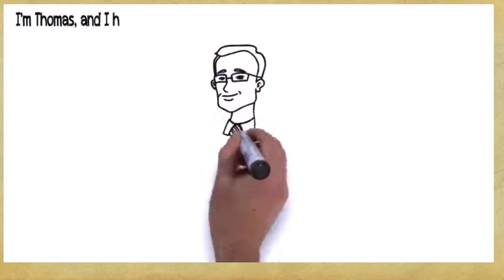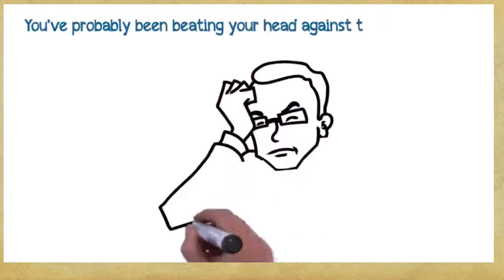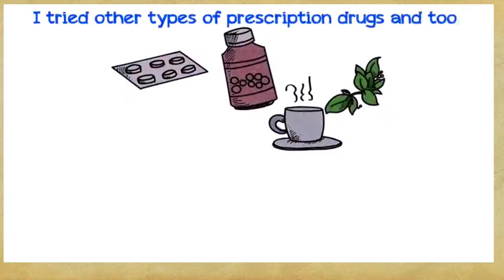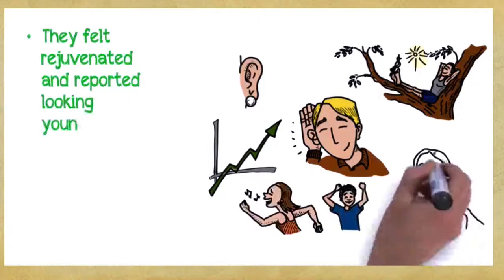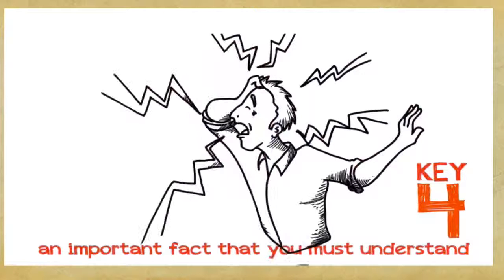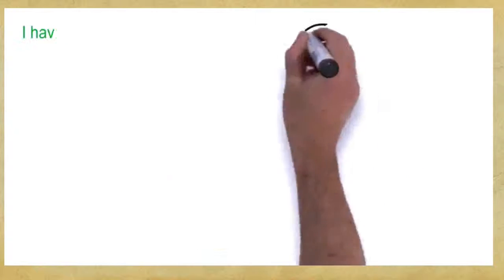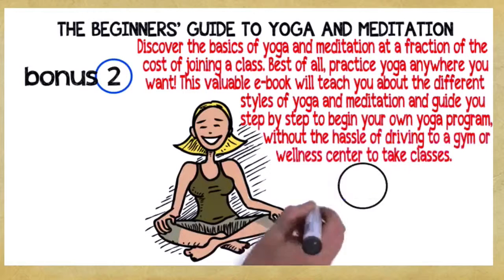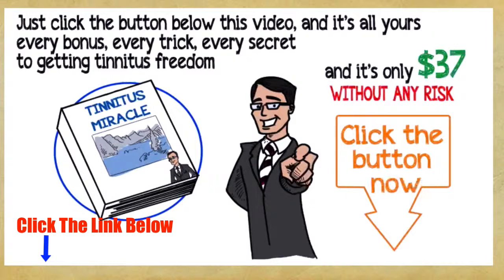Tinnitus Treatment Indio California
Presently, there is no single treatment for ringing in the ears. Tinnitus treatment generally includes a multi-disciplinary technique and includes a range of sign management approaches. Tinnitus specialist John Currie has actually helped thousands of ringing in the ears sufferers by using his tinnitus treatment web site. Visit our information blog site at ringing in the ears blog site The website is upgraded daily with brand-new ringing in the ears thoughts and responses.